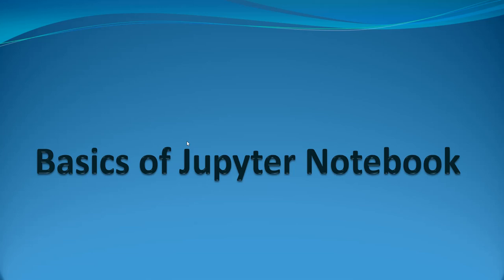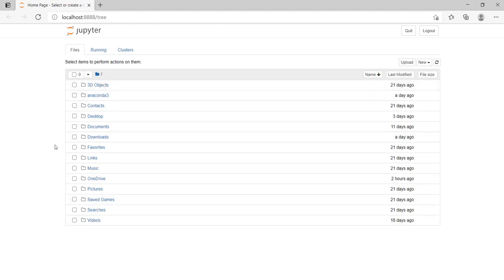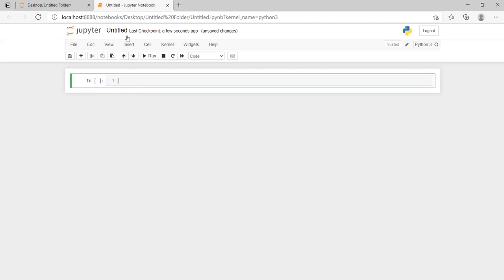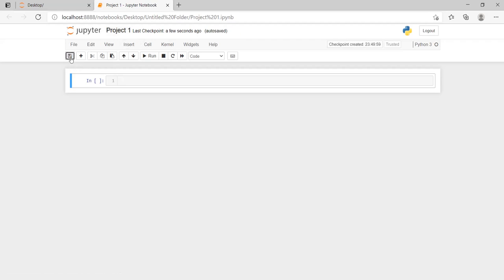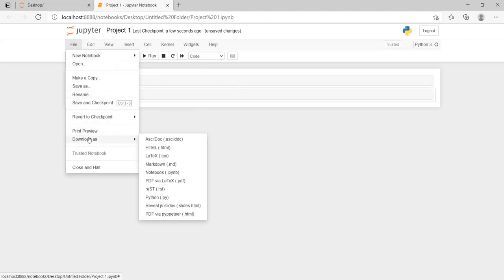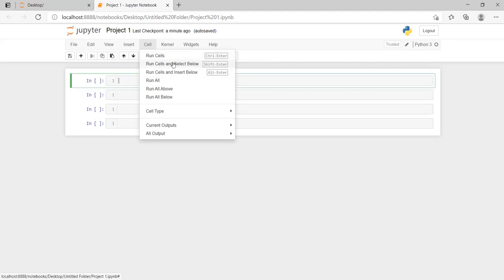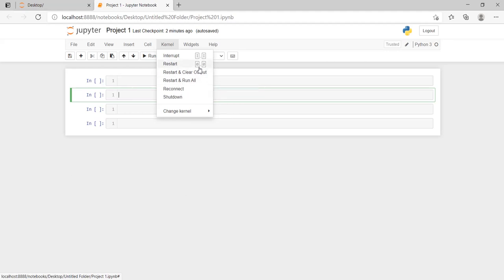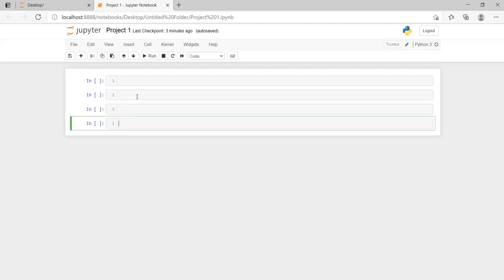Part - 3 Introduction of Jupyter Notebook for IoT ( Crisp Metrics )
CrispMetrics is a platform which beliefs in long term thinking with dexterity in clinical execution. We have begun our journey with the conviction for imparting quality programs to continuously up-skill the future-ready generation in order to stay relevant. To shorten this curve we have introduced some quality programs in emerging technologies like Data Science, Machine Learning, scrum master, Full Stack Development, Business Analyst and many more.